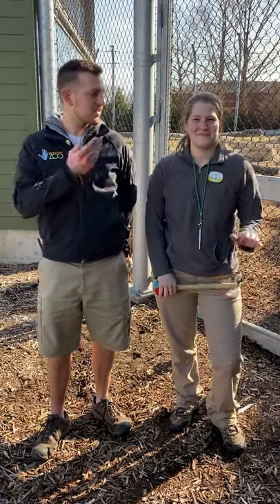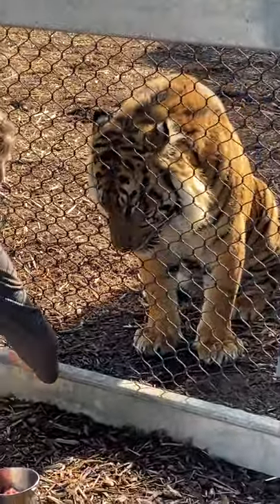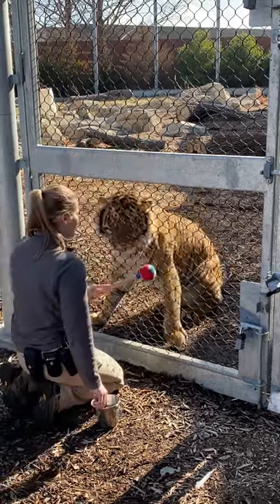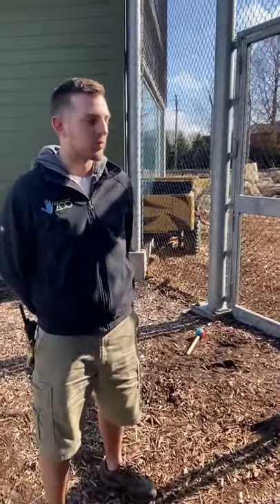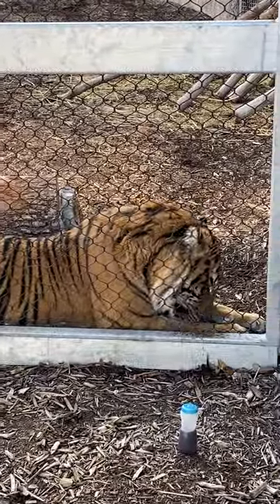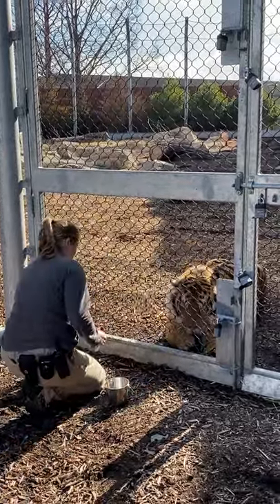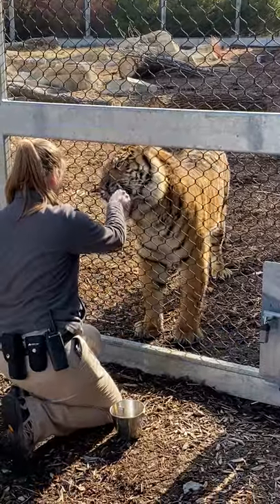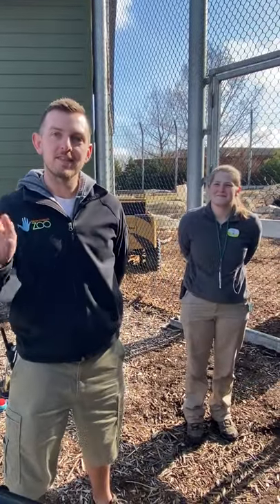Keeper Corner: Tiger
Get ready to learn about tigers! Zookeepers Jake and Tori tell us all about Axl and Kumar during today’s Keeper Corner.